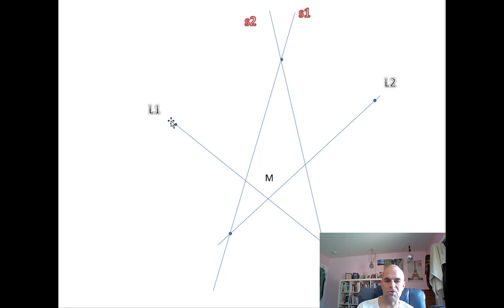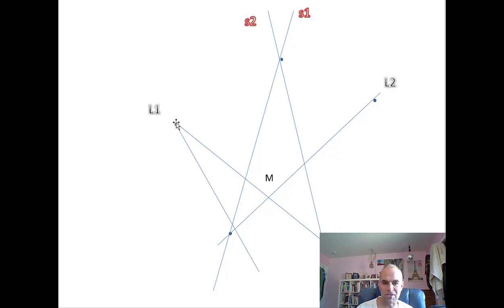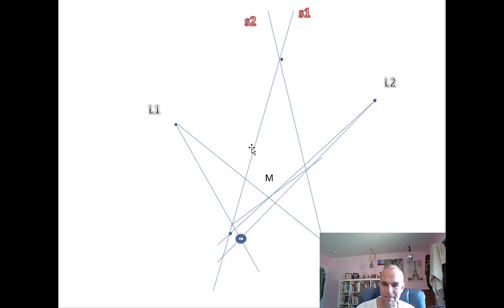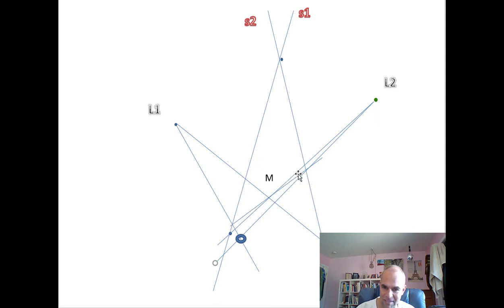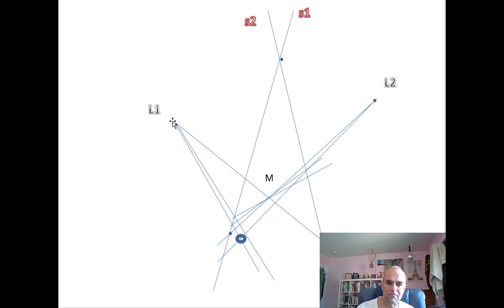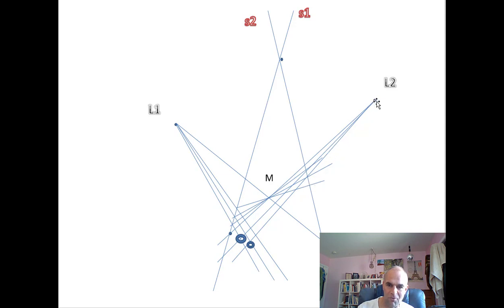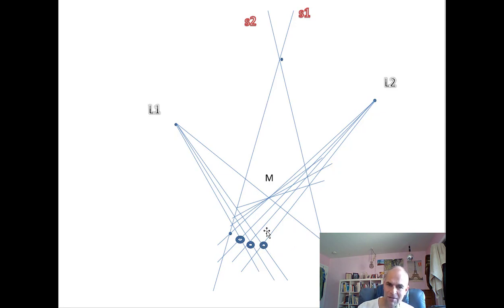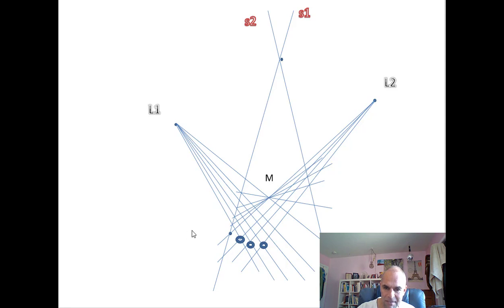projective generation of ellipse by intersection